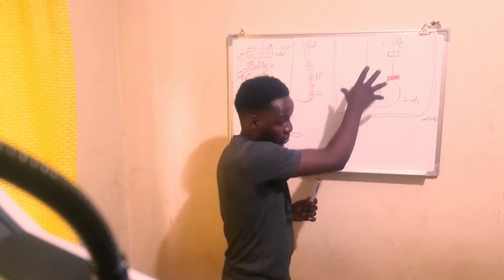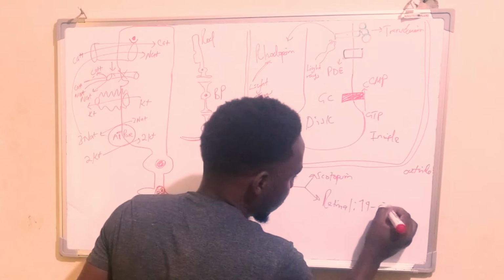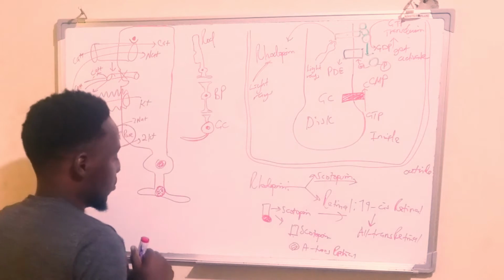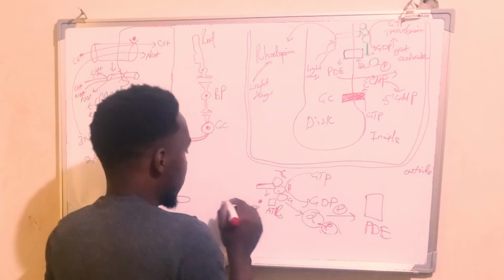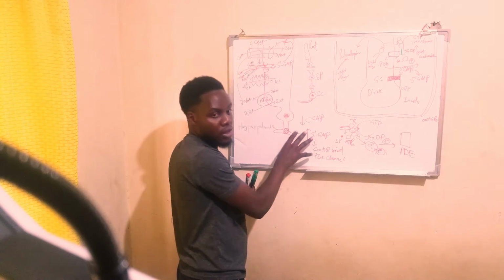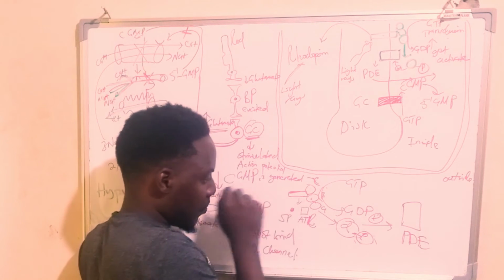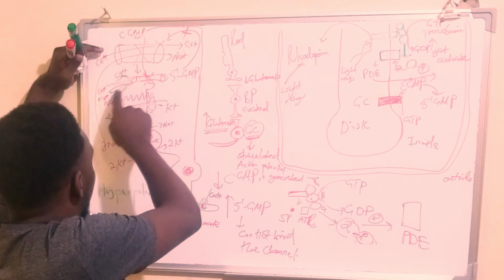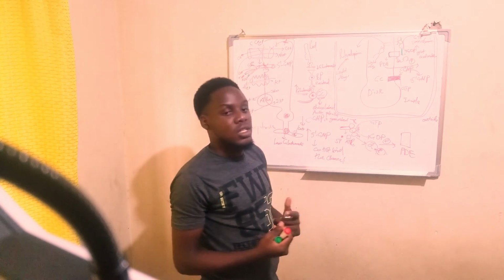Phototransduction Part 2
Events in the presence of light and summary of all events